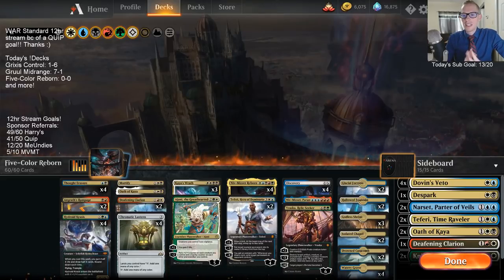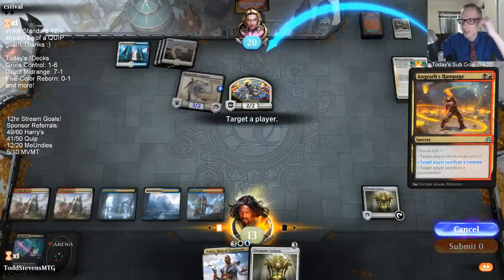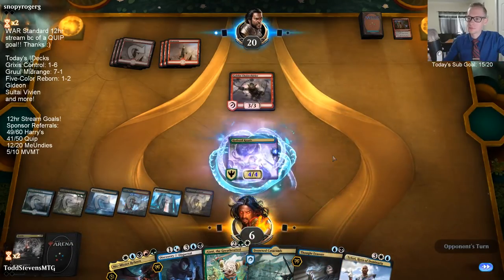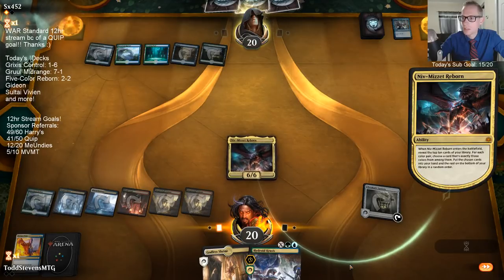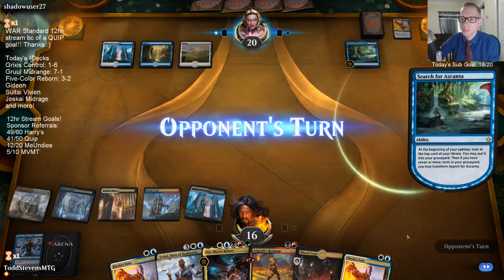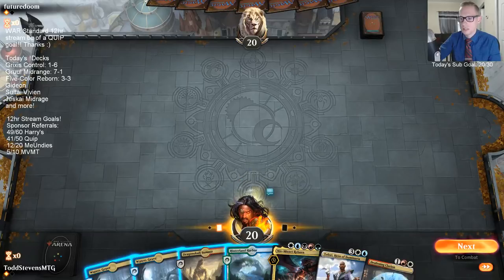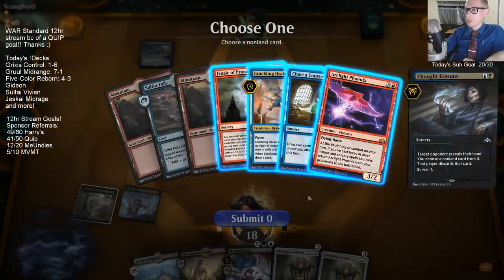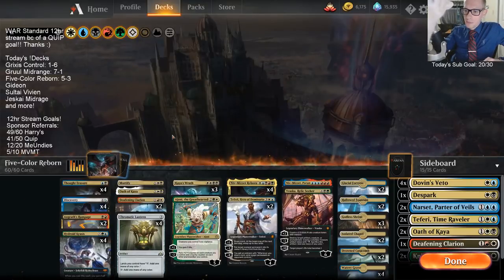Five-Color Reborn! MTG Arena - Standard, 4/25/19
Niv-Mizzet is Reborn and ready to Battle!